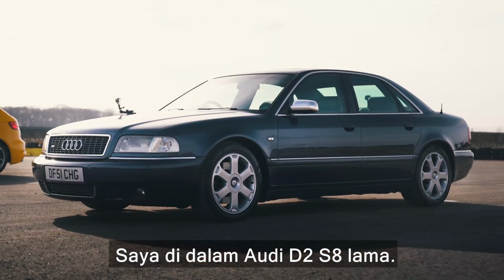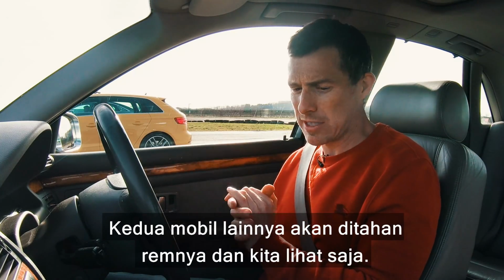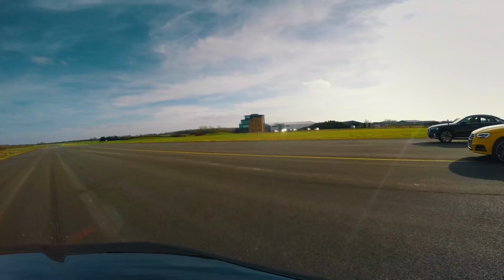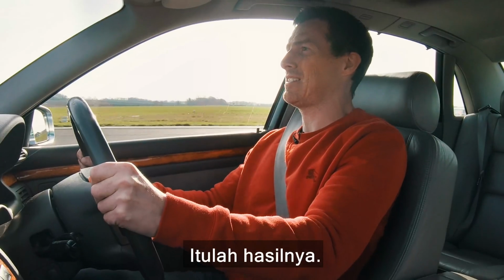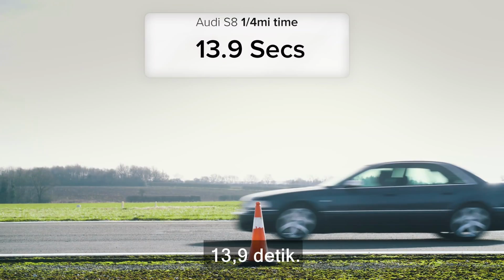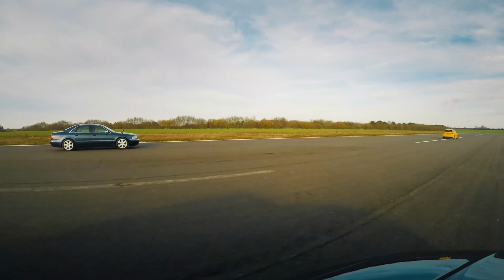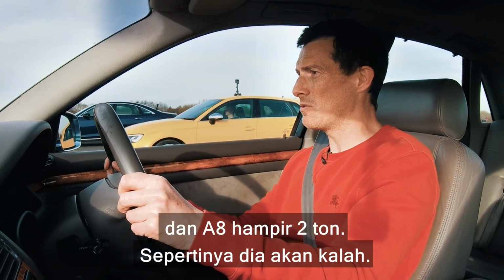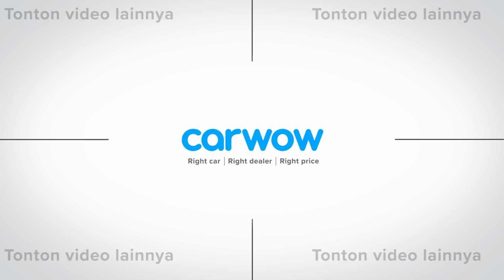Audi S8 v Audi S3 v Audi A8 - DRAG RACE, ROLLING RACE & TES PENGEREMAN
Saatnya pertarungan antar 3 Audi! S8 D2 merupakan salah satu mobil terkencang di tahun 2001, tapi apakah dia masih kuat untuk melawan S3 dan A8 50 TDI yang lebih baru?! Mat berharap yang tua bisa menang, tapi menurut Anda apa yang akan terjadi? Tulis komentar Anda di bawah dan beri pendapat Anda!